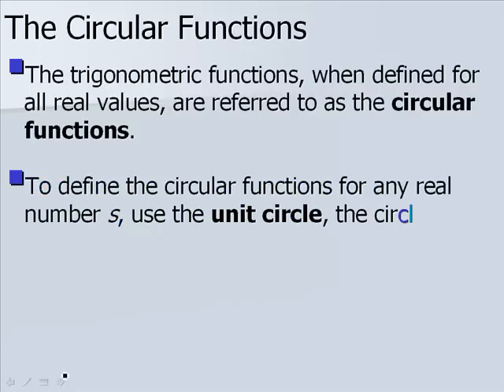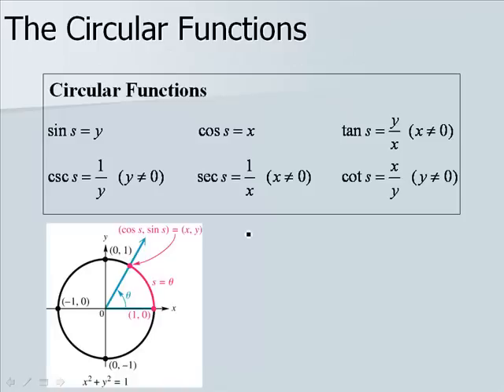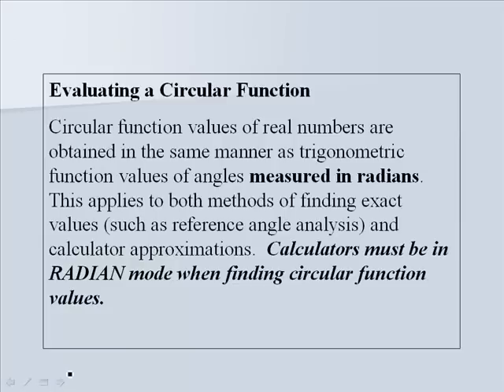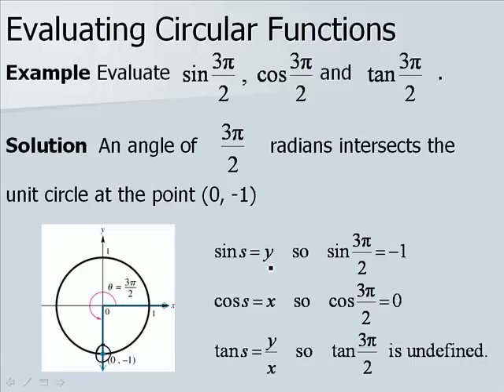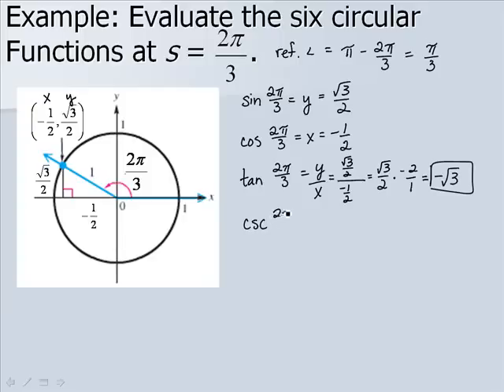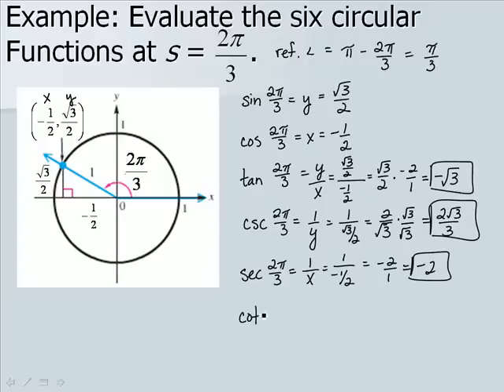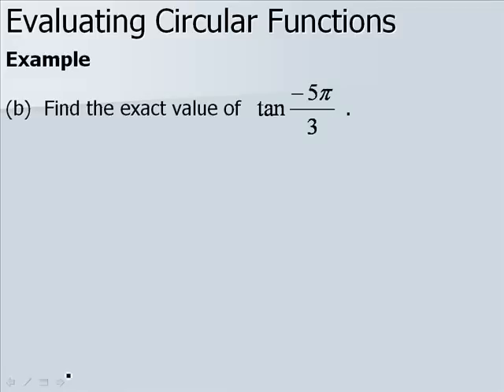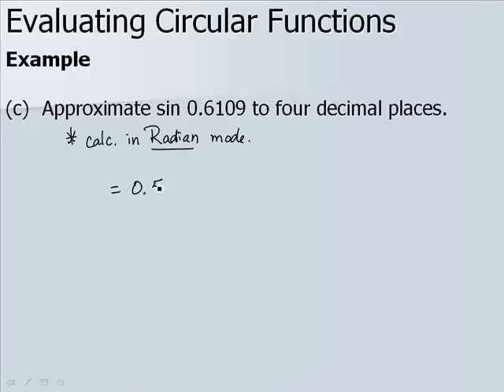MATH 1720 Module 2 - 8.5 Video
This is the third video for Module 2 in Precalculus 2 at Cleveland State Community College. (3 of 3)